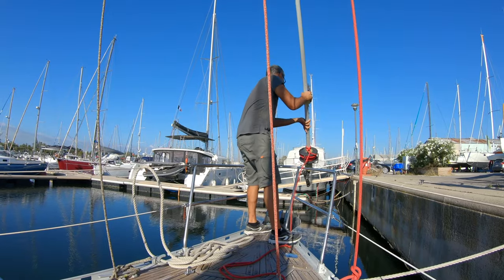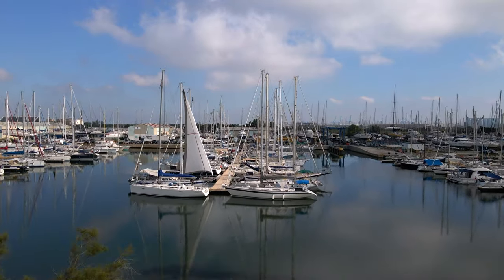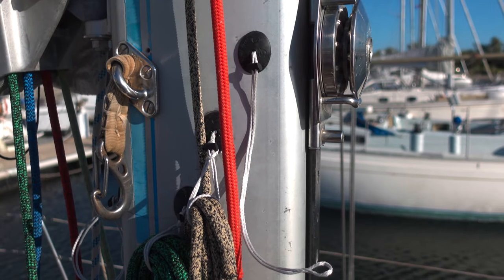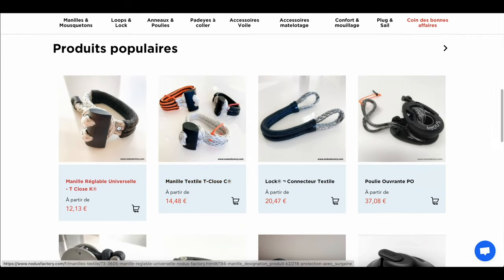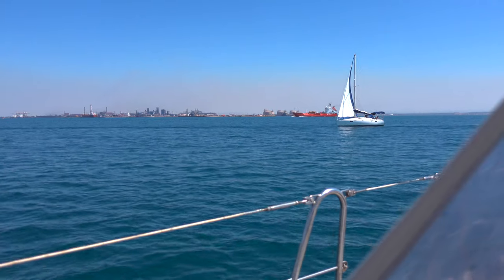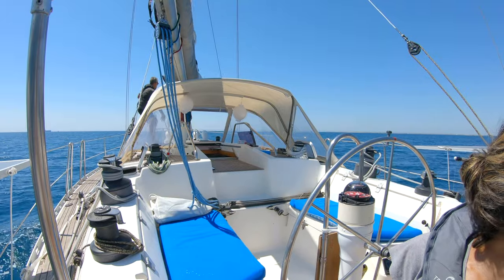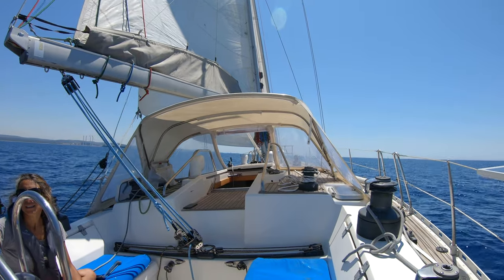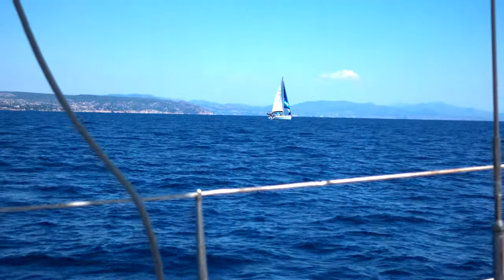First day sailing with an old sailing boat - Ep 19 Sailing ORIYO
Hello everyone,
Finally ready to sail. Oriyo has been waiting on a hard for 17 years or so. We have done so much, and yet, we don’t know if we’ve done enough. But it is time.. So let’s get out of Port Saint Louis, and watch her sailing again! How about a first step into a National Park to start with.. Cheers.

Hello,
We are Stéphanie and Valéry, our story begins in the hard when we find a neglected boat in the south of France.
Follow the complete refit of this old boat that will require so many thoughtfull and intense boat works.
Come along with us to travel through this journey in our new sailing life.